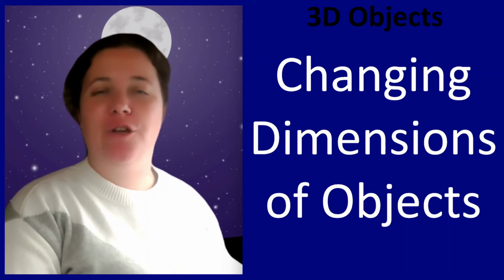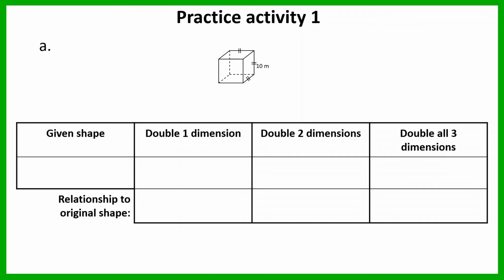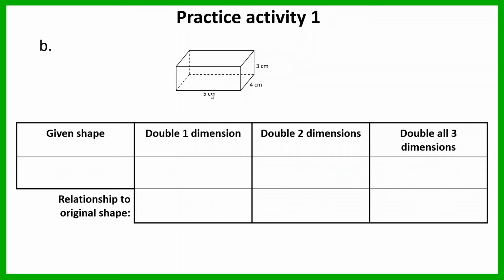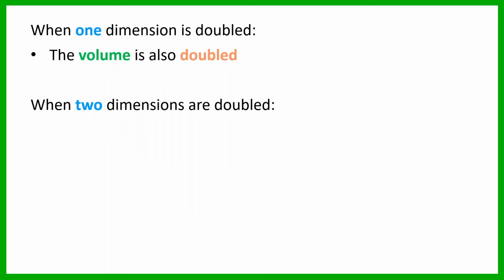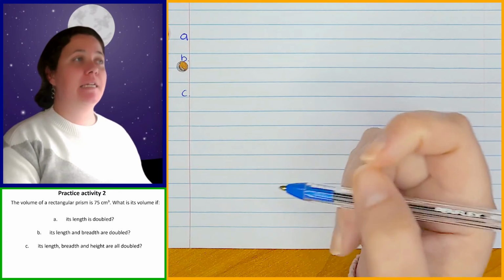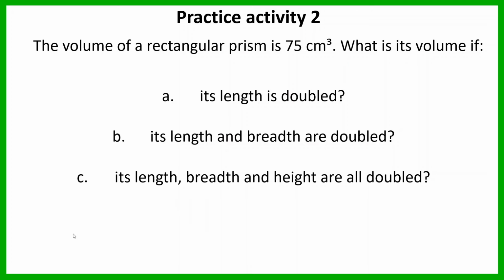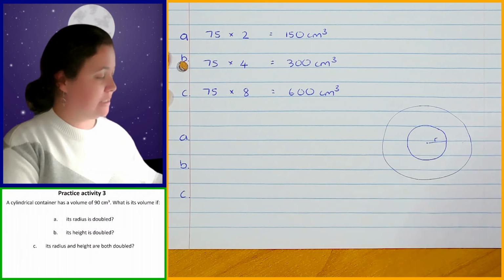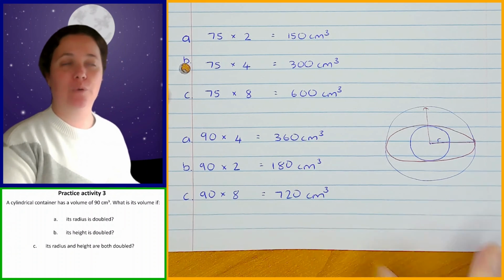Grade 9 Maths Term 3 Lesson 20 Changing Dimensions of 3D Objects and Volume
In this video, we'll dive into Changing Dimensions of 3D Objects and Volume, a fundamental part of the Grade 9 Mathematics curriculum (CAPS) under the Volume and Surface Area of 3D Objects topic. Here's a breakdown of what you can expect to learn:

✅ Investigating Doubling dimensions of 3D objects

✅ How doubling any or all of the dimensions of a 3D object affects its volume

Join me in this educational journey as we unlock the mysteries of Volume and Surface Area of Cylinders. Happy learning! 📖🎓📊

Timestamps:
00:00 Practice activity 1 - Investigating Doubling dimensions of 3D objects
05:50 How doubling any or all of the dimensions of a 3D object affects its volume
06:44 Practice activity 2
10:20 Practice activity 3